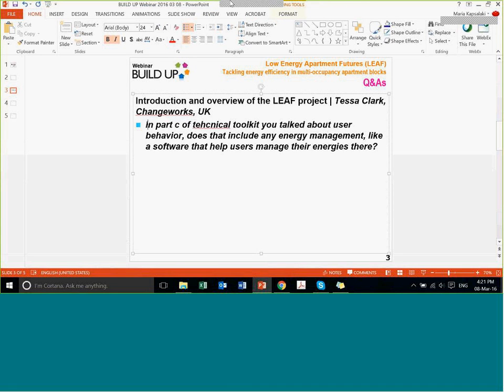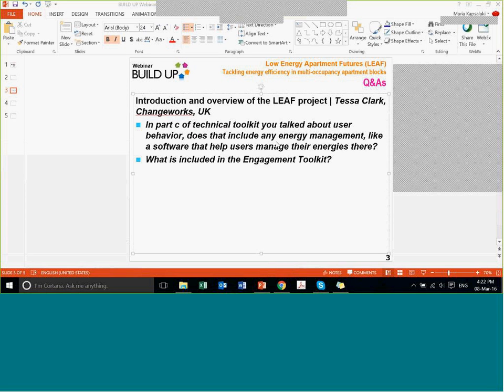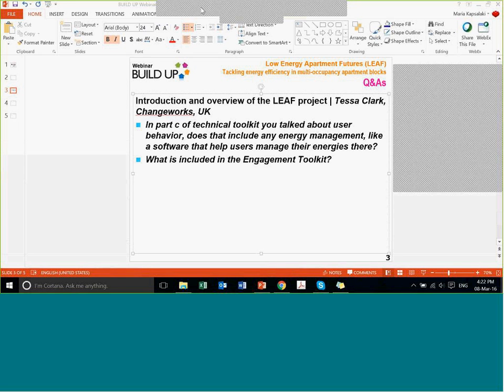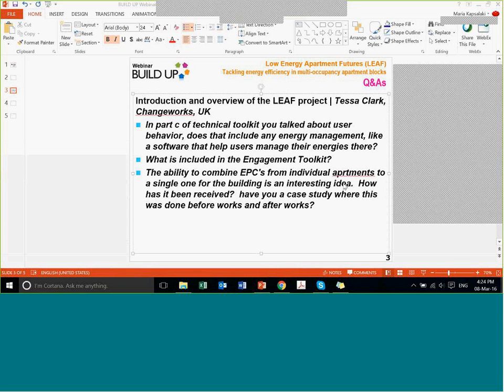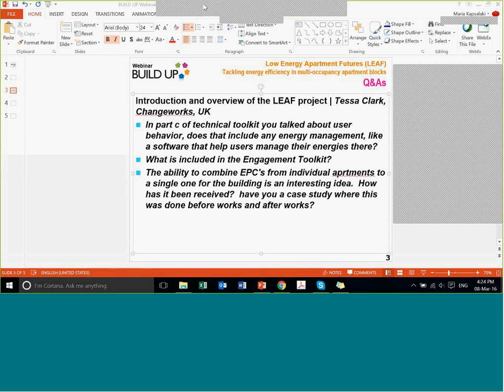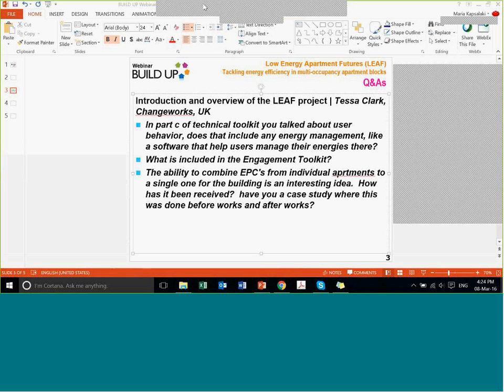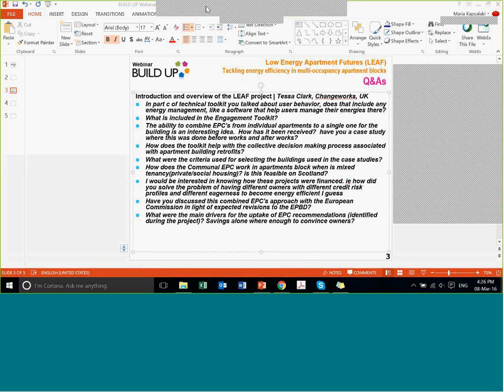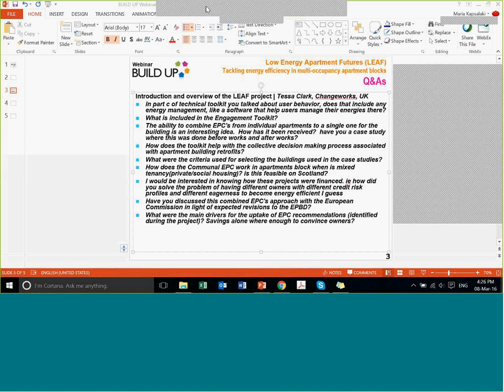BUILD UP Webinar 20160308 LEAF 2 Q&A #1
Tackling energy efficiency in multi-occupancy apartment blocks

Tuesday, 8 March 2016

With 43% of Europeans living in apartments, improving the energy efficiency of these properties is critical to achieving Europe’s energy and carbon reduction targets. Yet retrofitting these properties is notoriously challenging, particularly when they are under multiple ownership. Difficulties include the identification of appropriate measures, engaging multiple stakeholders, securing finance and decision-making.

The Low Energy Apartment Futures (LEAF) project has sought to overcome these barriers by practical demonstration case studies and the development of toolkits for other users. This webinar presents an overview of the project, its results and lessons.

The webinar is of interest to any stakeholders involved in apartment blocks. This includes property managers, local municipalities, housing associations, installers, and policy makers at regional, country and EU level.

Agenda
- Introduction and overview of the LEAF project | Tessa Clark, Changeworks, UK
- LEAF case studies: results and lessons | Manuel Krempl, e7 Energie Markt Analyse, Austria
- Policy recommendations from LEAF | Bridget Newbery, Centre for Sustainable Energy, UK